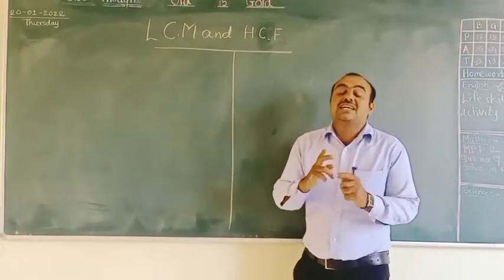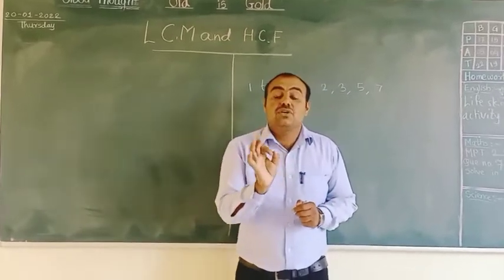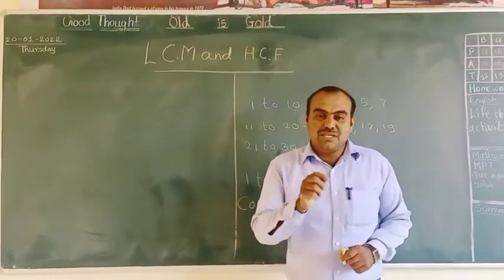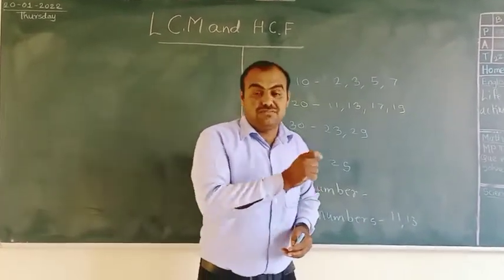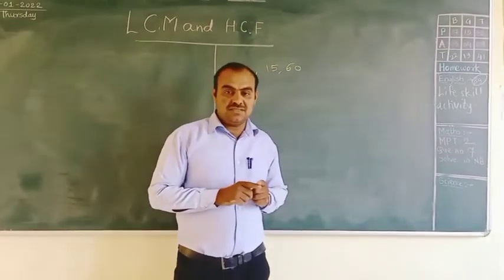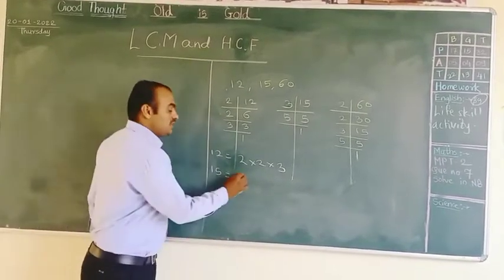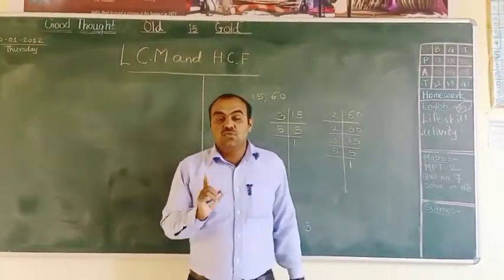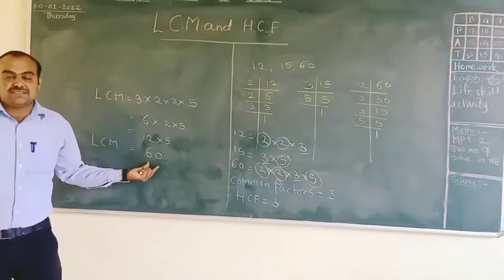LCM and HCF